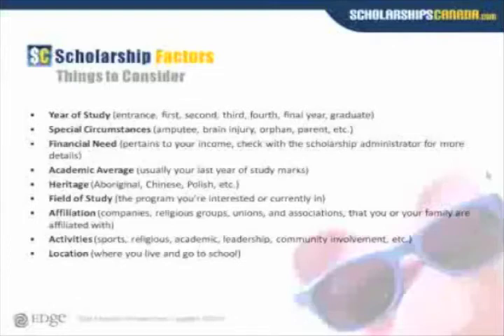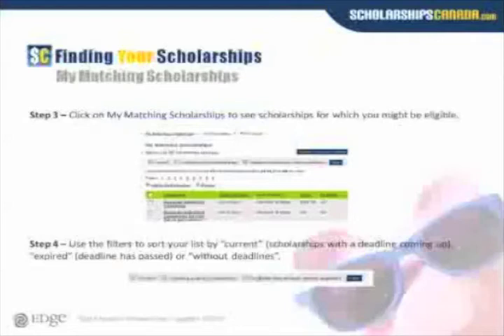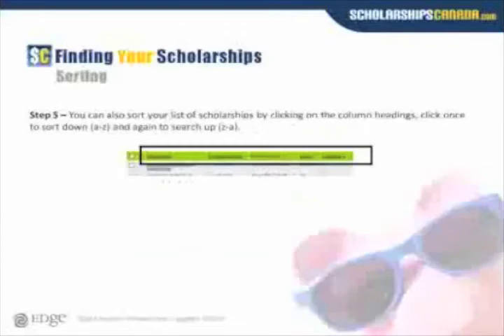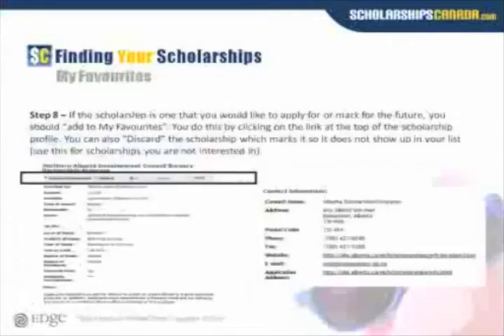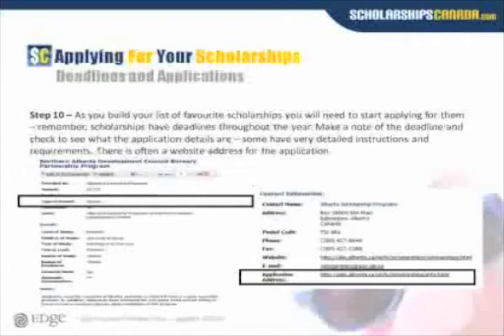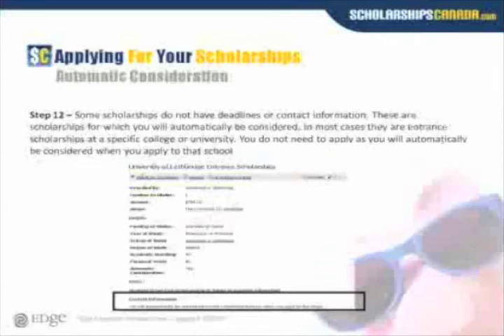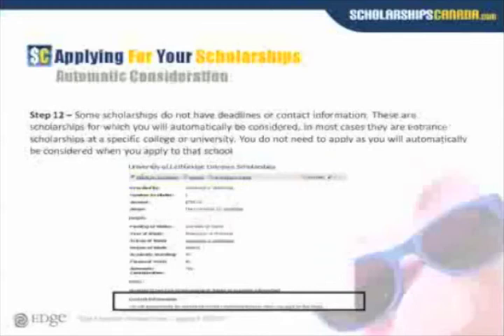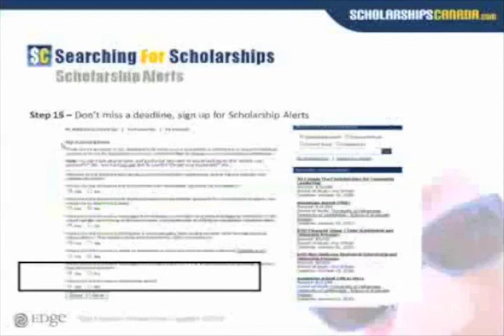Finding Scholarships - Part 3 - Tips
This presentation of "Finding Scholarships" was recorded on February 1, 2012.

Tips on how to find scholarships on ScholarshipsCanada.